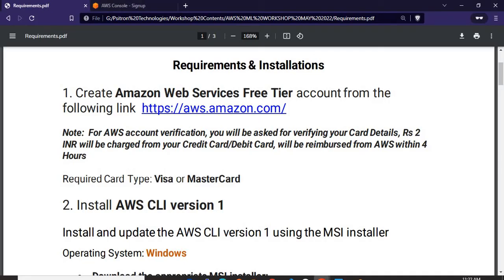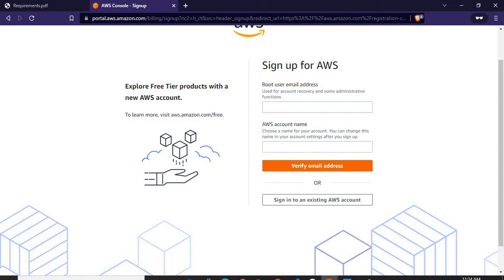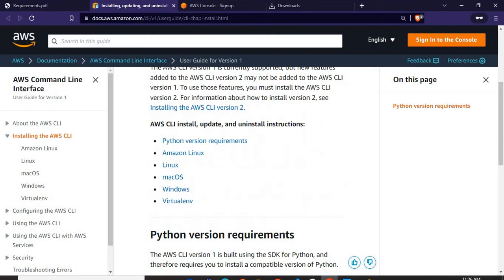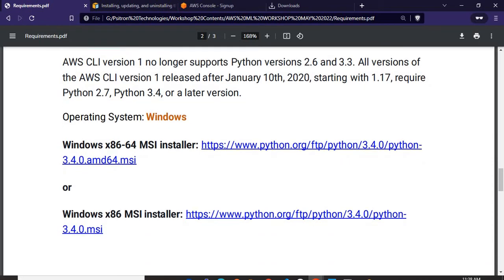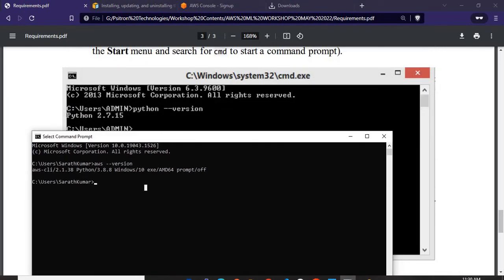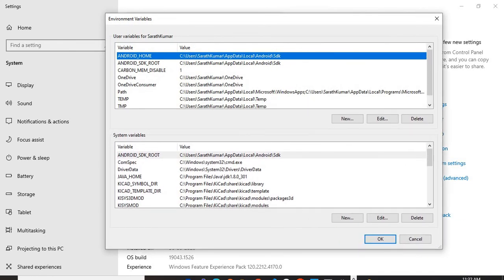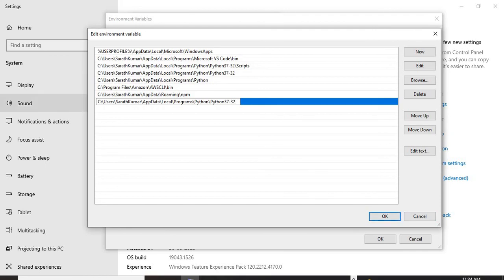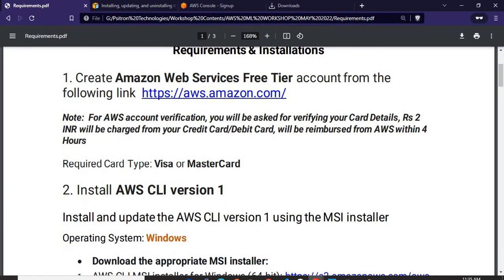AWS Machine Learning Workshop, Requirements